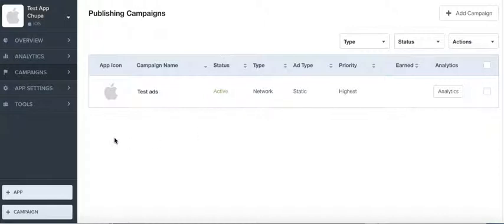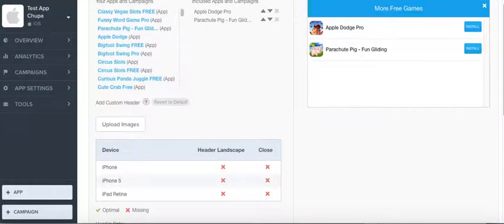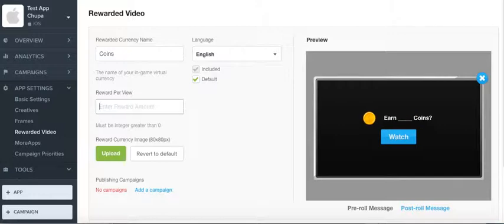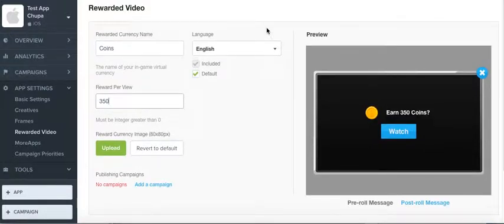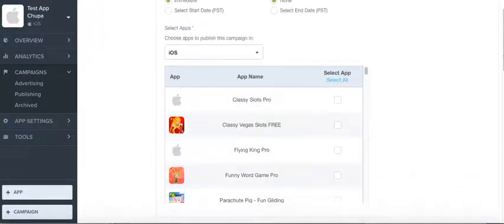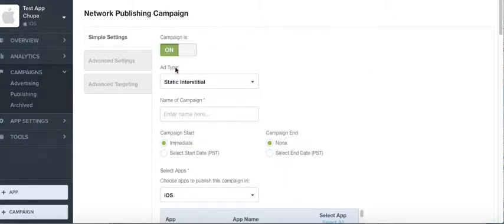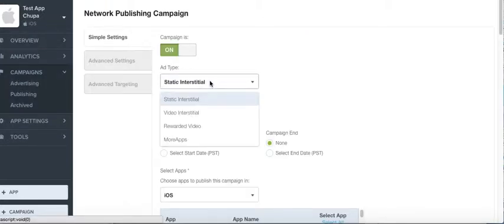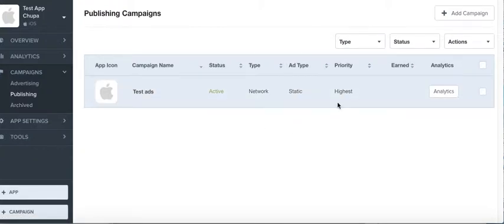Secret Chest Slots iOS Source Code Chartboost Campaign Setup - Ads - More Games - Rewarded Videos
Do you publish mobile apps? Do you want to? We have started a new project to help developers publish their first app, get more organic downloads and find the best source code templates.
The deals we send could save you a ton of $ that you could back in your pocket or into better graphics or promotions.
Click link to sign up for free.